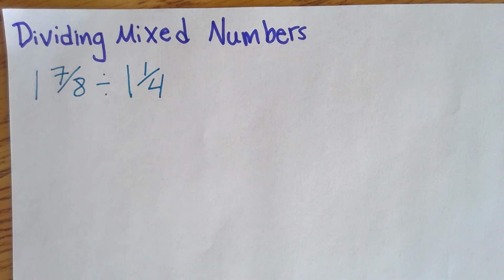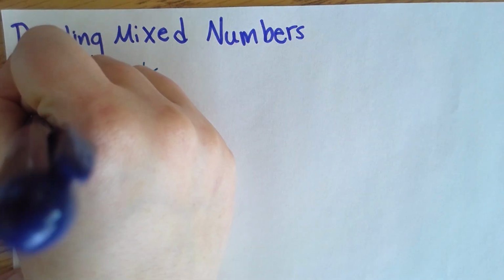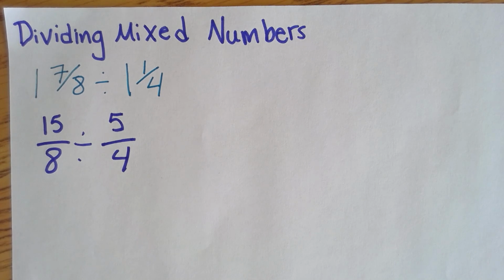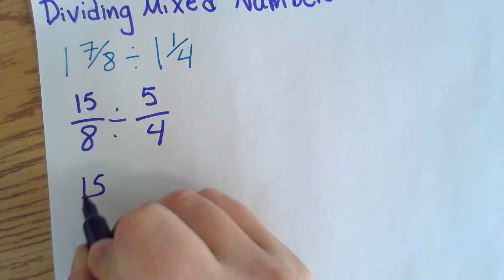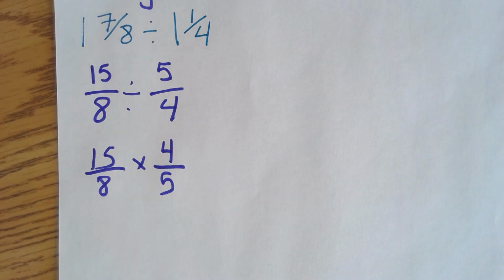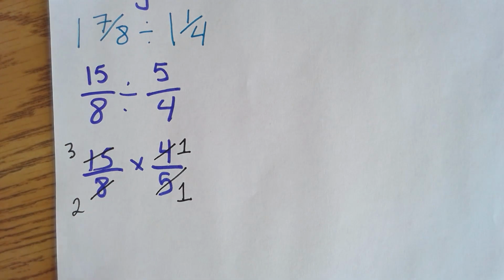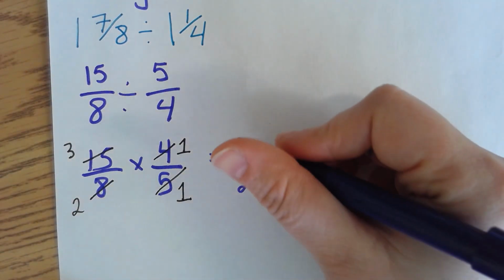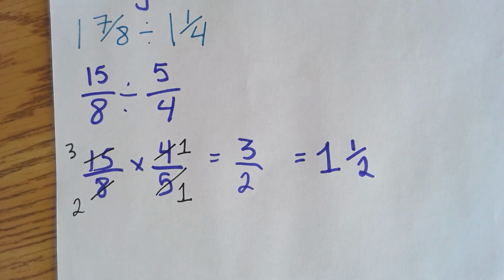Dividing Mixed Numbers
Dividing Mixed Numbers by changing into improper fractions and then using multiplication. This corresponds to the Math Makes Sense 8 textbook, section 3.7.